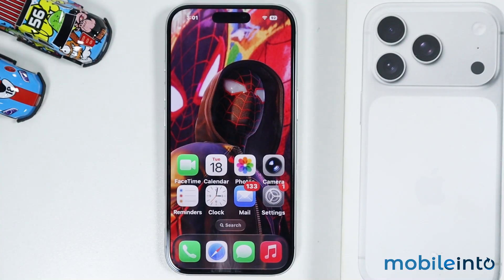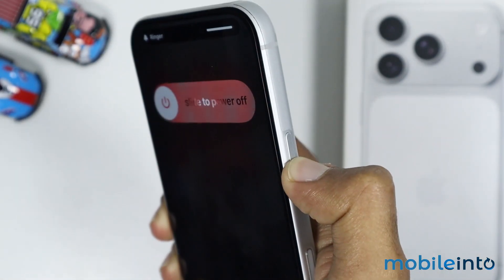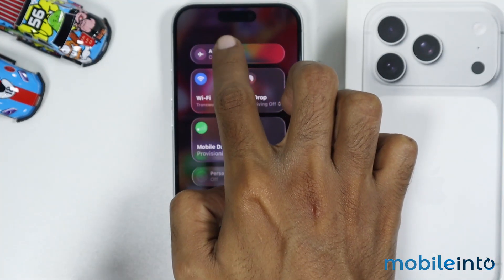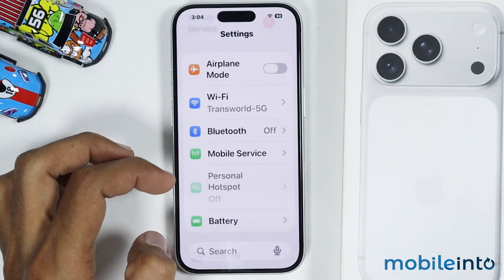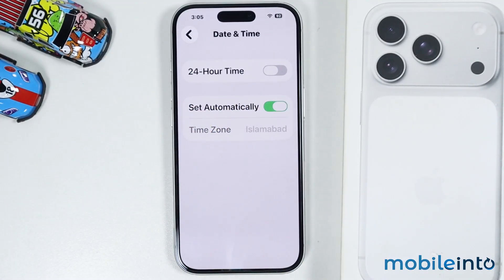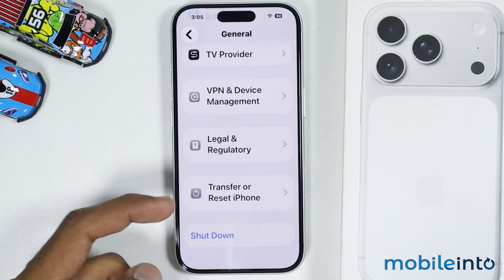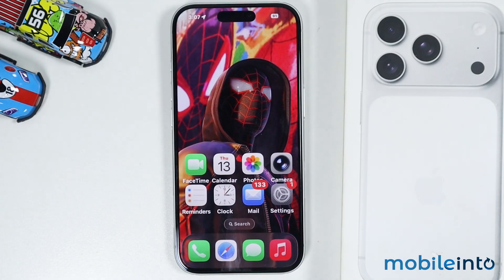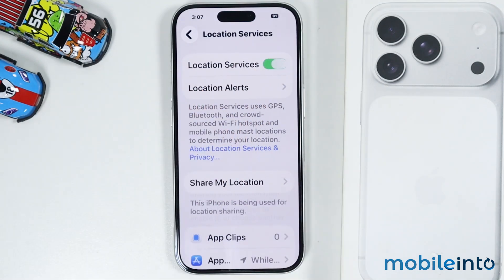iPhone 17/17 Pro/Pro Max: How to Fix WiFi Problems - Solve WiFi Issues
In this video, we will learn how you can fix WiFi issues on iPhone 17/17 Pro/17 Pro Max. If you want to solve WiFi problems or resolve network connection issues on your iPhone 17, iPhone 17 Pro, or iPhone 17 Pro Max, follow these simple steps.